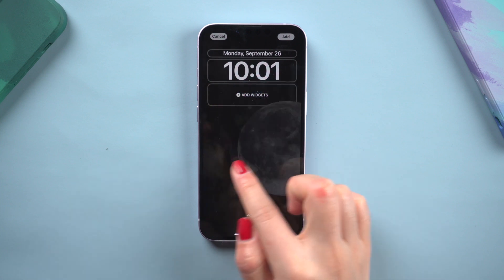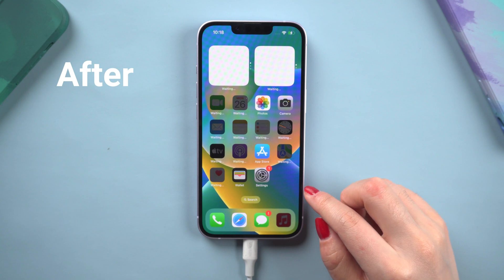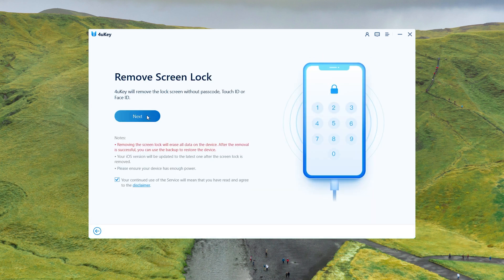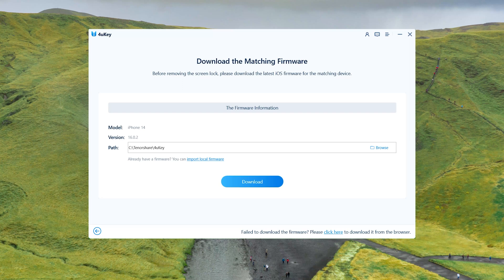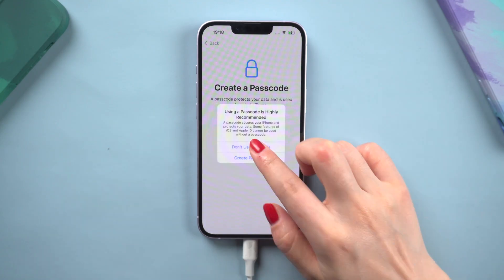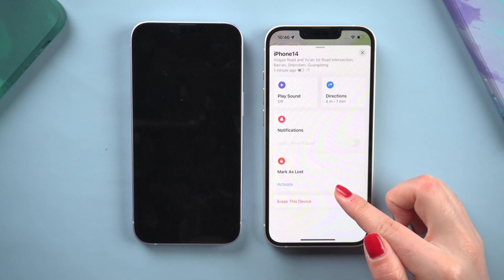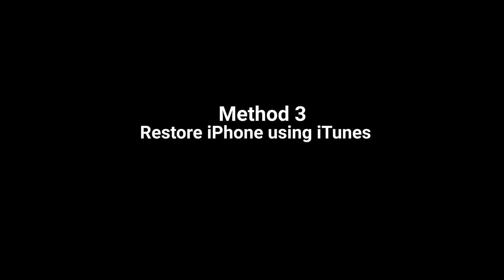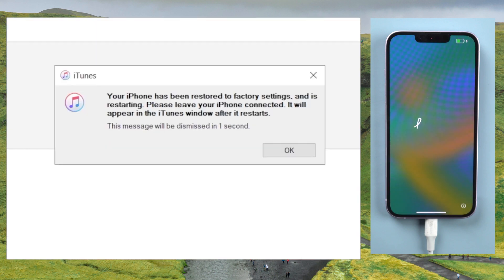Top 3 Ways to Factory Reset iPhone 14 without Password If Forgot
Chapters:
00:00 Intro & Preview
00:36 Method 1：Unlock iPhone with 4uKey
01:35 Method 2：Erase iPhone in Find My
02:03 Method 3：Restore iPhone using iTunes